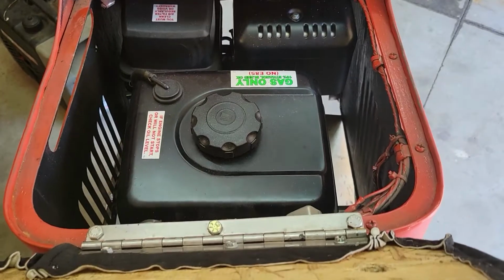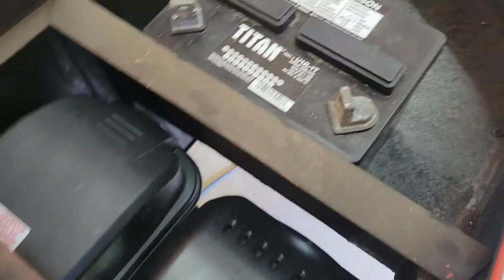May 30, 2021